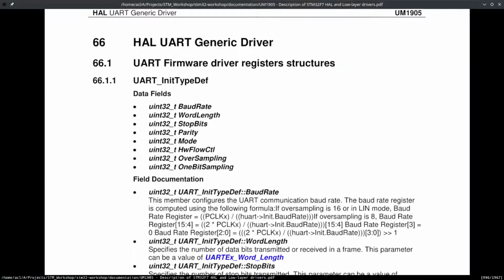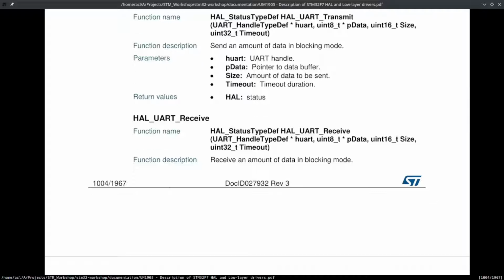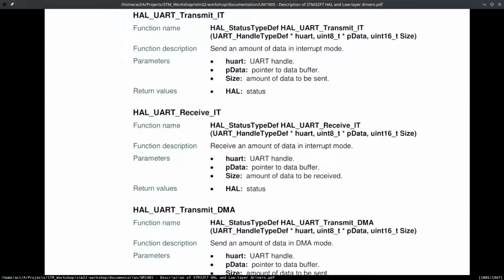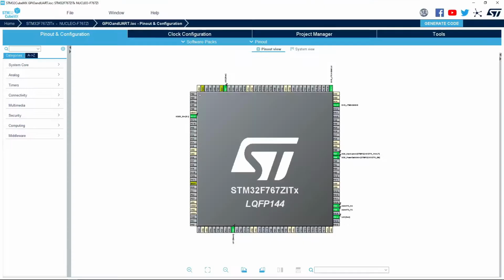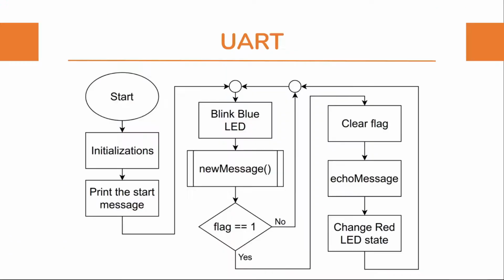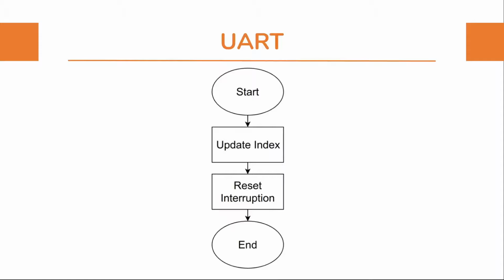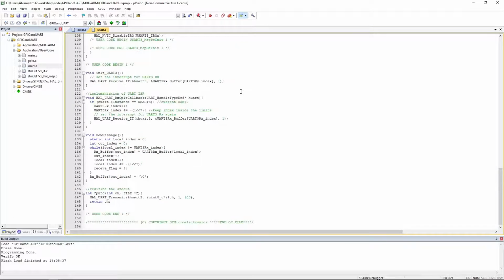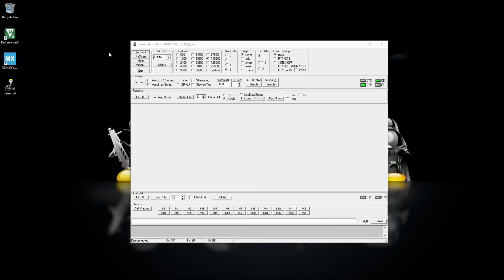STM32 NEEEICUM Course - #7 UART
The purpose of this course is to help the students of MIEEIC to learn the basics of STM32 development. It is intended that at the end of the planned sessions the students have a sufficient basis so that they can continue independently.
All the code given may be used without asking for authorization, nonetheless, using it for evaluation purposes is not recommended and will not contribute to the main purpose of this course: "helping people to learn".

Links:

Installation Guide

STM32F7 Series and STM32H7 Series Cortex-M7 processor programming manual

Videos Contributions:

Álvaro Castro Leite
Vitor Ribeiro
Sofia Paiva
João Borges